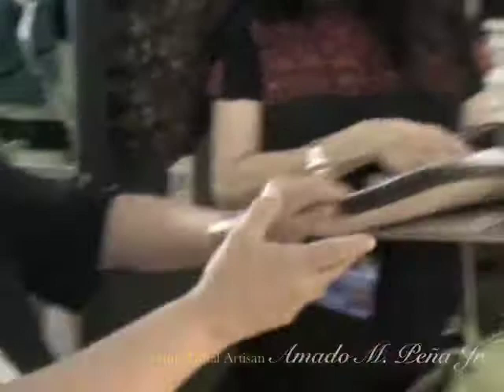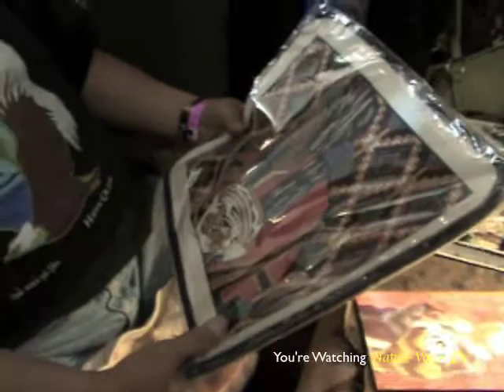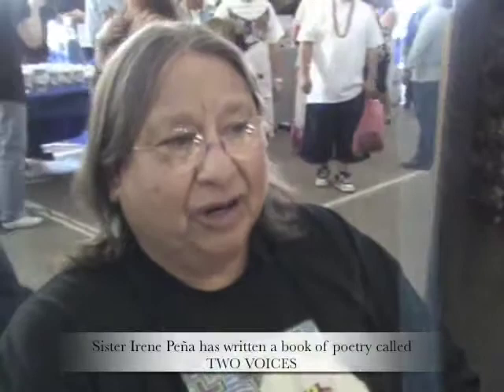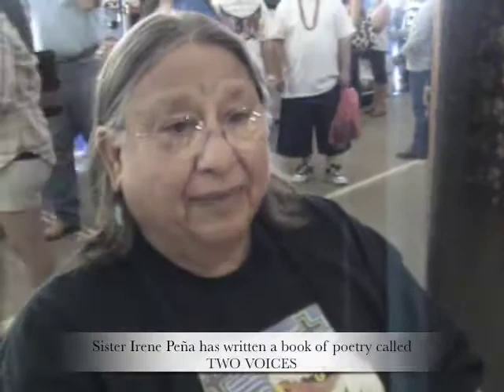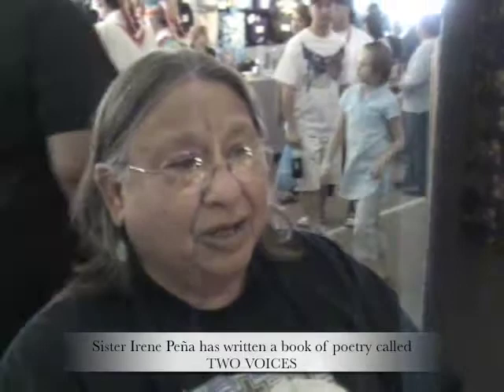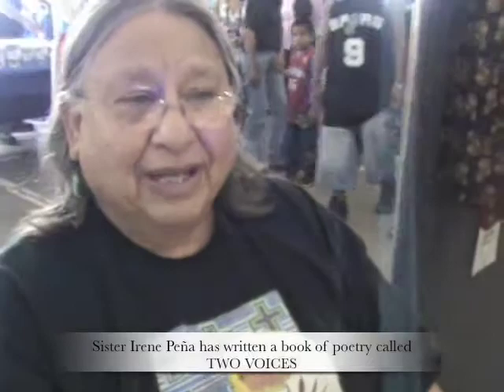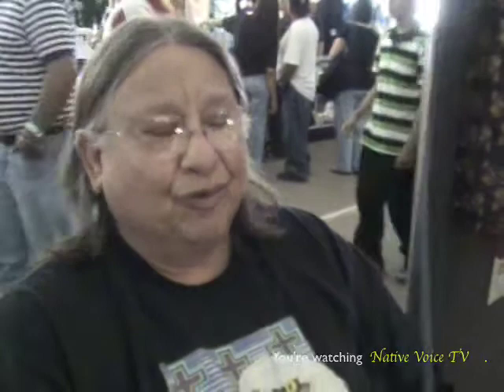NativeVoiceTV part 2 Amado Peña Yaqui Tribal Artisan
Steve Macias has a conversation with Amado M. Peña Jr. at the 2009 Gathering of Nations Pow Wow. The South Western Native Artist gives a candid and philosophical insight into his method and style of painting.

Steve Macias is a former jet dragster driver turned associate producer,director, for Native Voice TV in San Jose, California. We're trying to meet and help promote Indigenous people from the music, movie and entertainment industries as well as artists and craftsmen of Native art. We also keep the Native community up to date with local and national political issues that affect the Native community and interview guests who are active and involved with the issues of today.